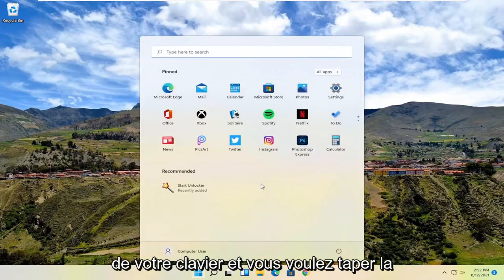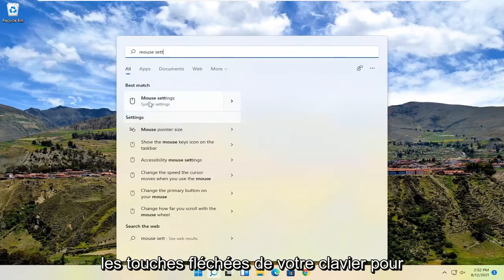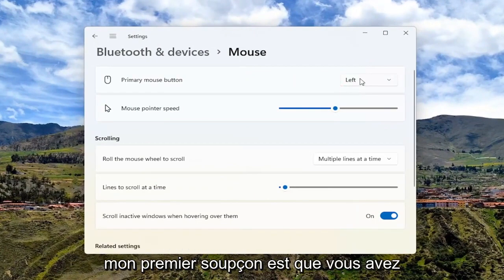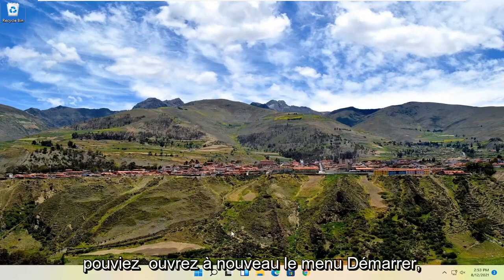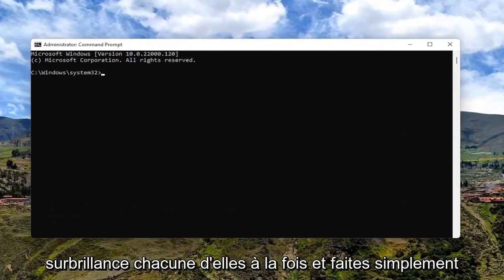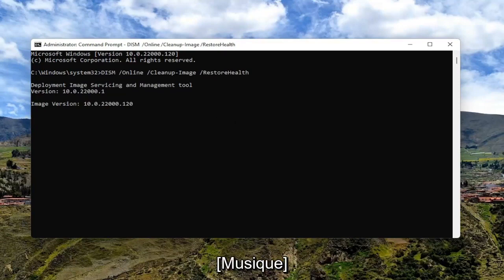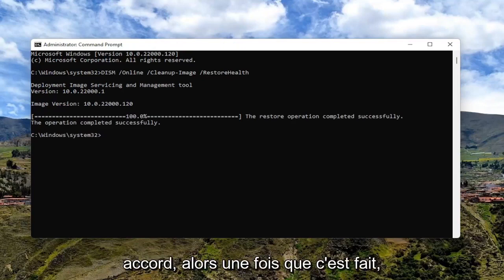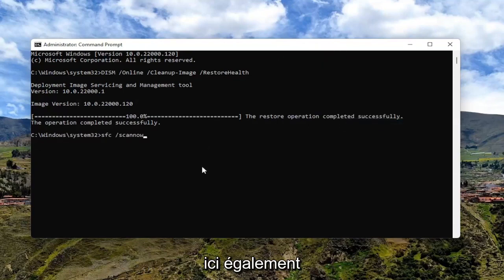Ma souris ne fonctionne plus sous Windows 11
Windows 11 - Le clic gauche ne fonctionne pas ? (Solution)

Commandes utilisées :
DISM /En ligne /Cleanup-Image /RestoreHealth
sfc/scannow

Si vous utilisez une souris dédiée avec votre ordinateur portable ou votre ordinateur de bureau mais que le bouton de clic gauche de la souris ne fonctionne pas sous Windows 11 pour une raison quelconque, voici quelques suggestions qui peuvent vous aider à résoudre le problème. Vous pouvez essayer ces suggestions si le clic gauche de votre pavé tactile ne fonctionne pas.

Problèmes abordés dans ce tutoriel :
clic gauche ne fonctionne pas
clic gauche ne fonctionne pas windows 11
Dell clic gauche ne fonctionne pas
clic gauche glisser ne fonctionne pas
réparer le clic gauche de la souris ne fonctionne pas
fortnite clic gauche ne fonctionne pas
le clic gauche de la souris gamer ne fonctionne pas
le clic gauche de la souris razer ne tient pas
le clic gauche de la souris hp ne fonctionne pas
le clic gauche de l'ordinateur portable hp ne fonctionne pas